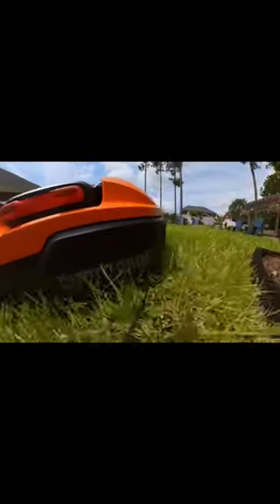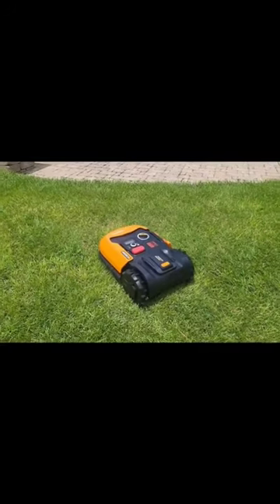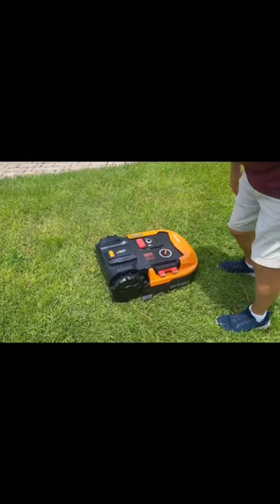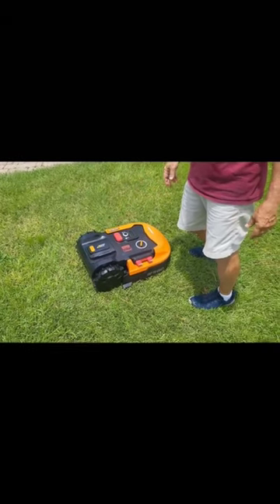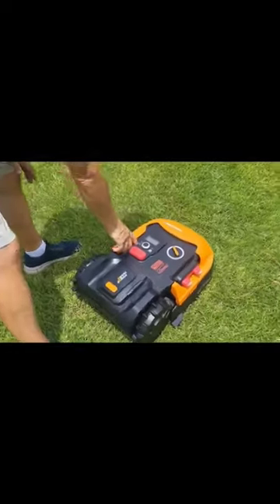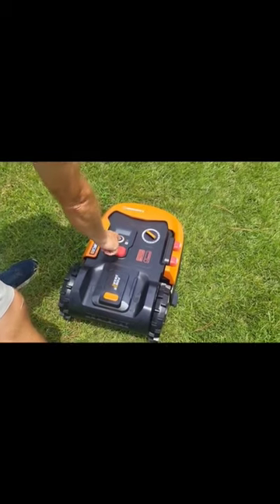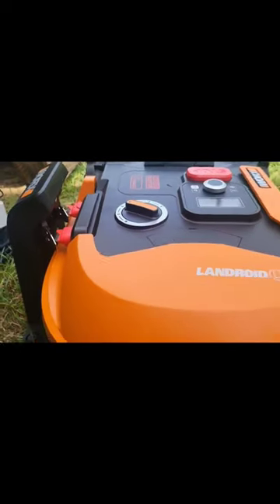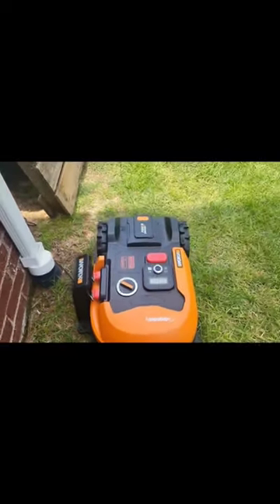Autonomous Lawn Mower Demo!